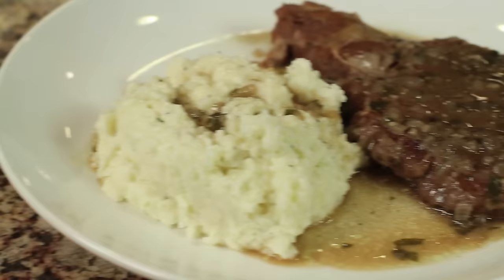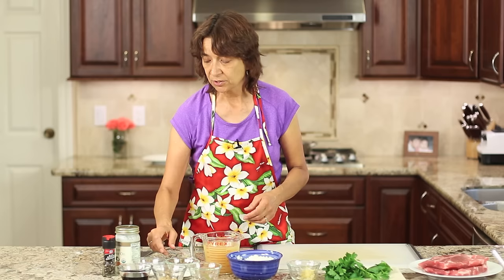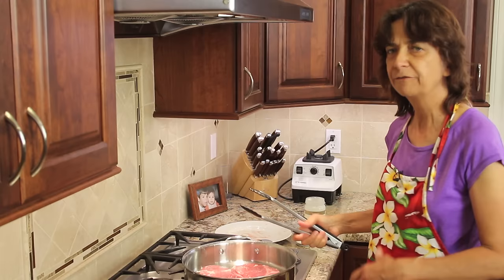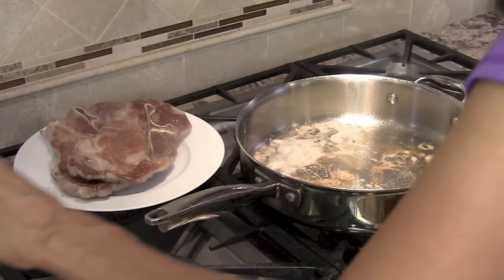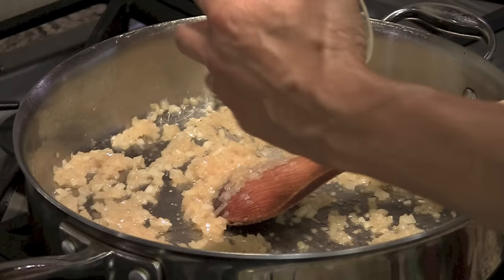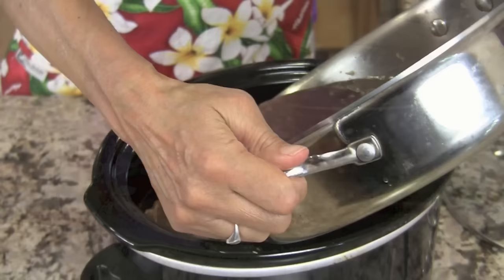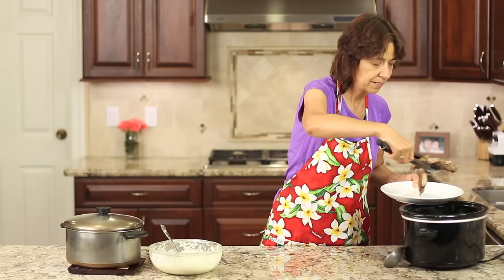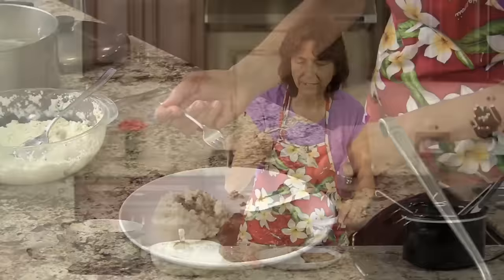Crockpot Pork Chops - So Tender In A Slow Cooker by Rockin Robin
Crockpot pork chops cooked in a slow cooker turn out amazingly tender!  I'll show you 2 tips to make them super flavorful.

Crockpot Pork chops recipe

Ingredients:
4 pork shoulder blade steaks
3 cloves garlic, minced
1 medium yellow onion, super fine dice
1 Tbsp. brown sugar
1 Tbsp. cornstarch
1/4 cup red wine
2 cups chicken or beef broth
1 bay leaf
1/4 cup basil, chopped
1/4 cup parsley, chopped
salt and pepper to taste
coconut oil

Directions:

Take out the chops to come up to room temperature, about 30 minutes.  Salt and pepper the steaks.

Heat a stainless steel pan over medium high heat.  Once hot, add about 1 tbsp. coconut oil.  Lay the chops in the pan and do not try to move them around.  Let them sear for 3 to 4 minutes.  They should release from the bottom of the pan when you turn them over.

Turn the chops over and cook an additional 3 to 4 minutes on the second side.  Once they are done, place the chops on a clean plate and cover with foil to keep warm.

Add another tablespoon of oil to the pan and add the onion.  Saute the onion for 5 to 7 minutes and they turn golden brown.

Place the minced garlic in the onions and sauté for an additional minute. Pour in the red wine to deglaze the pan.  Stir the mixture to release the flavorful bits stuck to the bottom of the pan.

Add the brown sugar and stir to dissolve.

Pour the cornstarch into the chicken broth and stir or whisk to dissolve.  Remember,  always add the cornstarch to a cold liquid.

Pour the cornstarch/broth liquid into the wine and onion mixture and bring to a boil. Stir for about a minute until if thickens.

Place the chops into a crockpot or slow cooker and include any juice that was on the plate.  Pour the onion/wine mixture over the chops.  Add the chopped parsley and basil and cover and cook on high for 4 hours or low for 7.

You can serve this up with mashed potatoes, cauliflower mash, rice or any side dish you like.  The chops turn out super moist and full of flavor!

Rockin Robin
P.S. Please help me spread the word about my channel and website by sharing my content on Facebook, Pinterest, Twitter, Google Plus and any other social media you like to use.  It's as simple as copying and pasting this